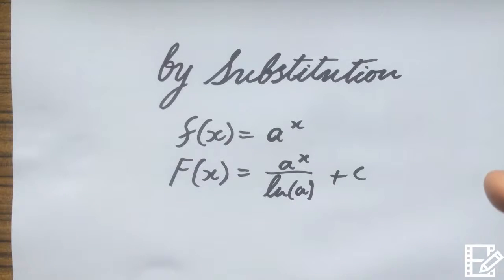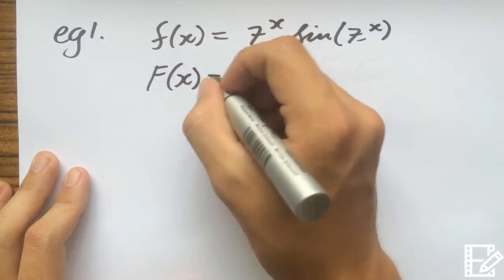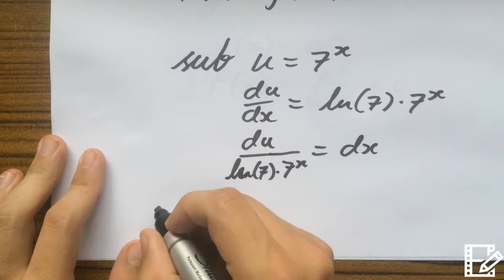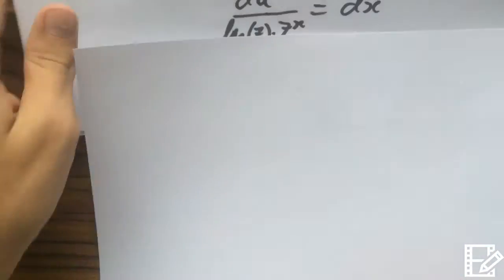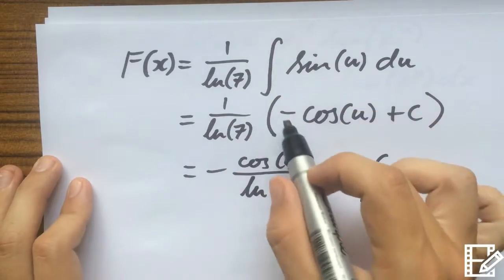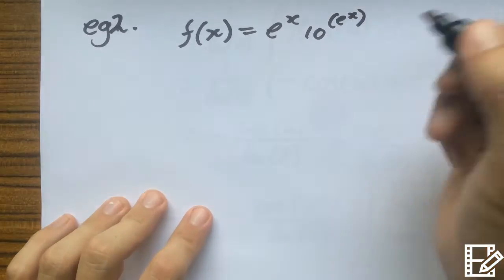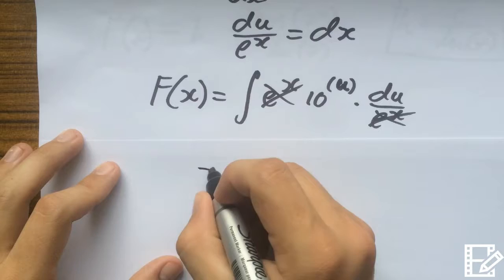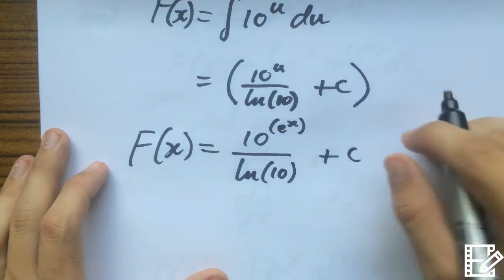Integration - exponential - by Substitution